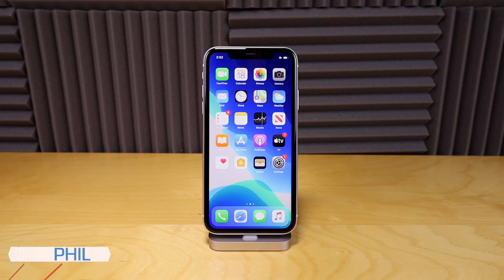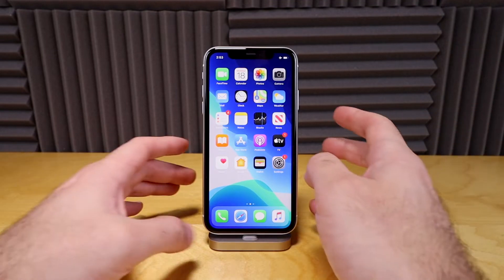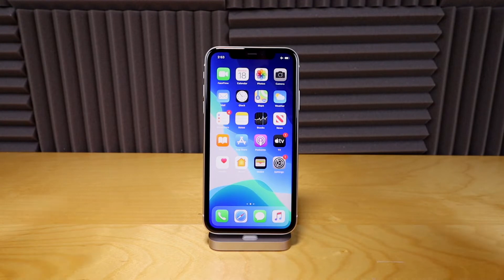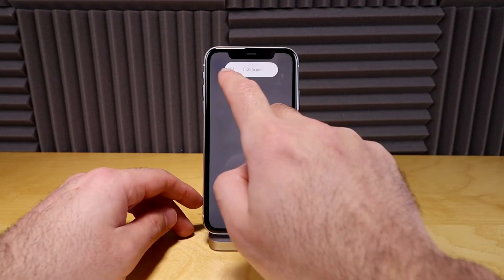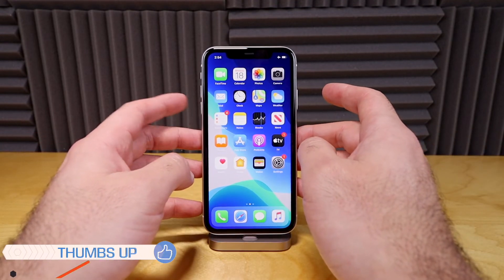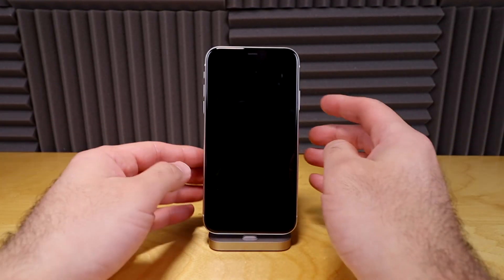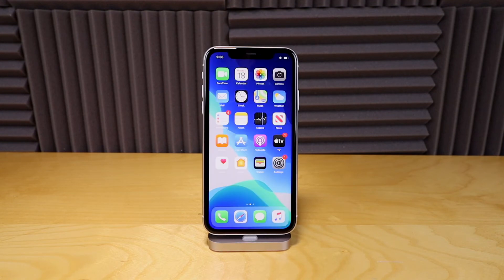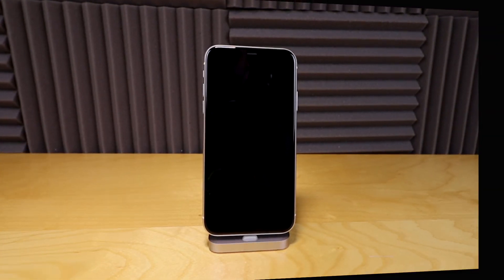How to Power Off and Restart iPhone X,Xr,Xs,Xs Max,11,11 Pro,11 Pro Max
A simple and easy way to Power Off and On your iPhone.